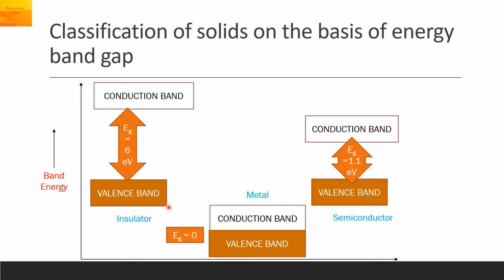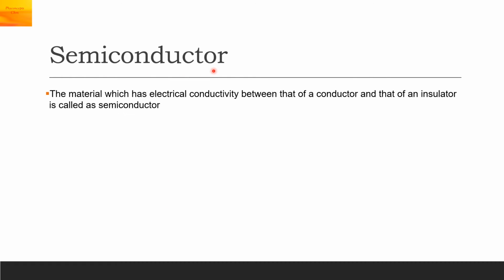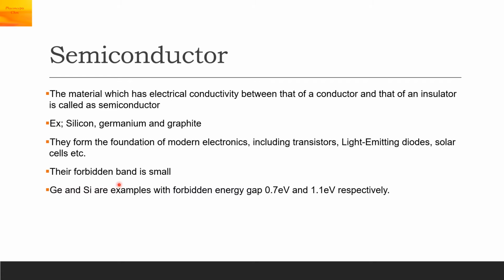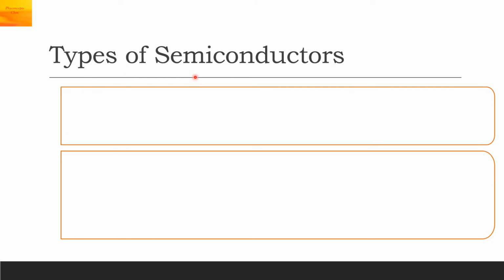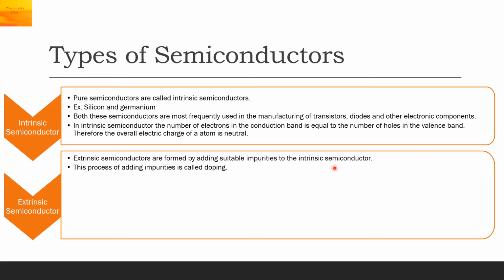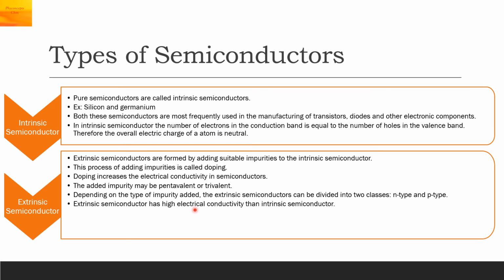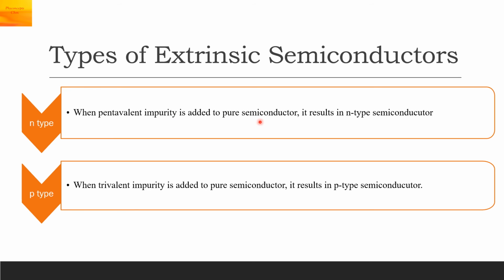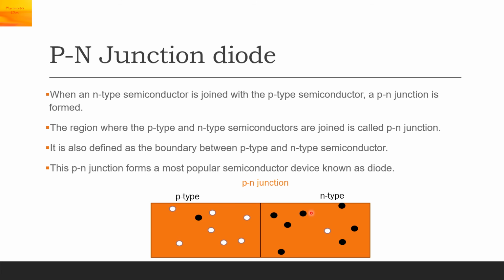Bridge Course for TYBSc Solid State Physics 4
This is the FOURTH part of the series of BRIDGE COURSE FOR TYBSC SOLID STATE PHYSICS. This Bridge Course will give you an idea about what you are going to study in SOLID STATE PHYSICS.
This Bridge Course consists of four modules.
In this video, we will discuss about the fourth module – SEMICONDUCTORS
Some e-resources that you can refer while preparing for this module: